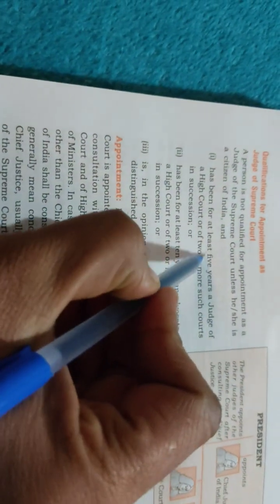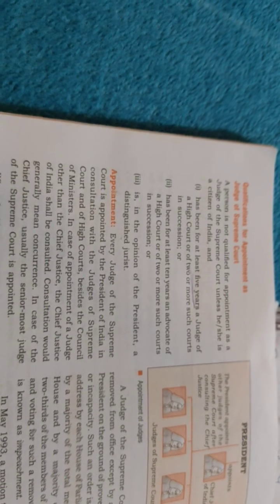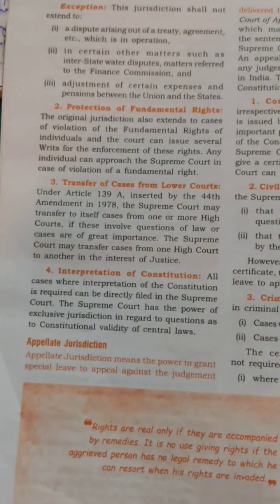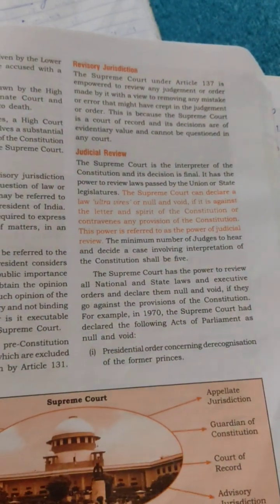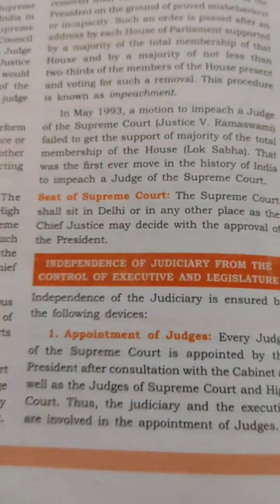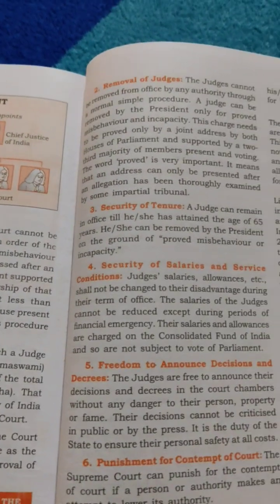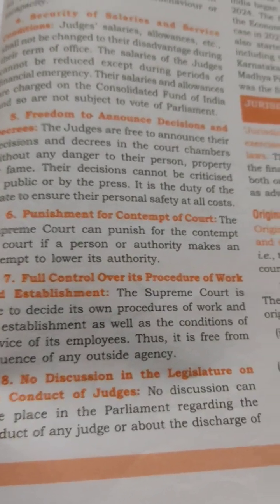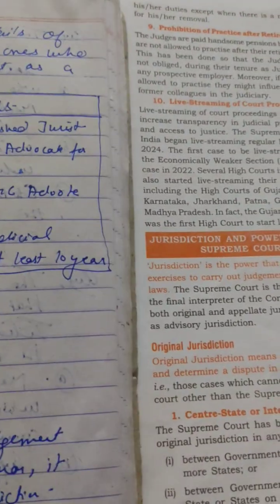4 January 2026